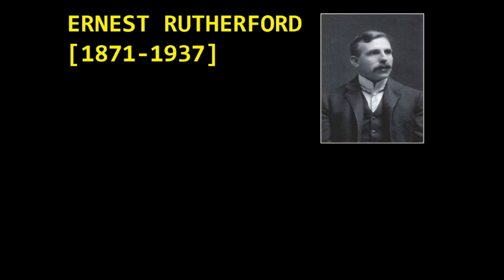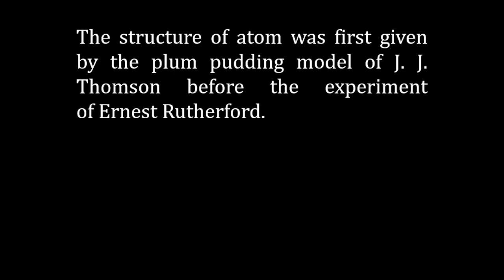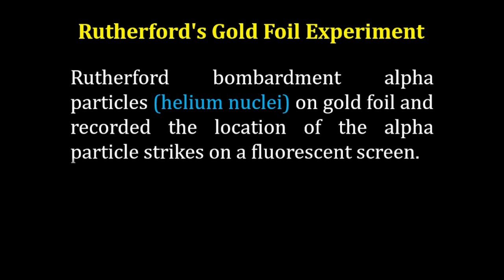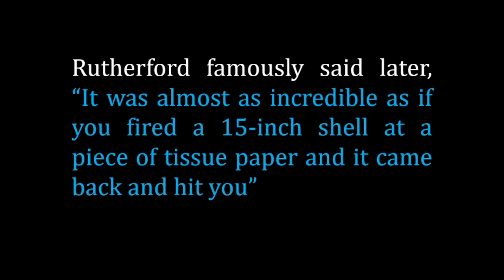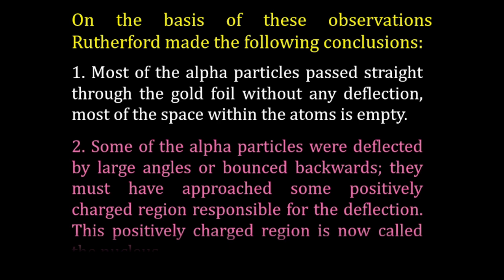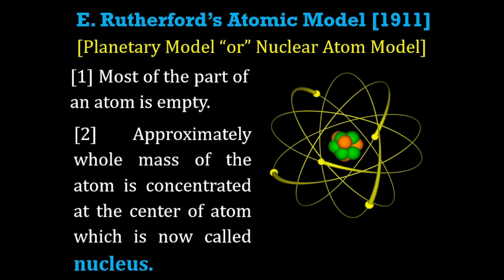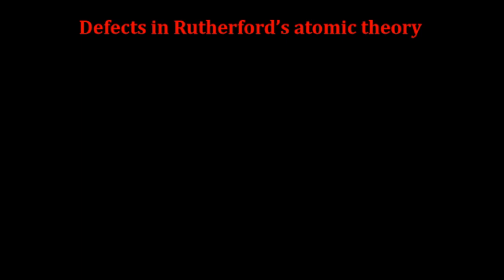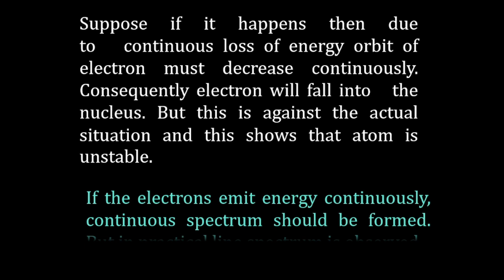ATOMIC THEORY-4 [ERNEST RUTHERFORD]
“Evolution of Atomic Theory” topic is useful for 10th, 11th & 12th slandered students and also useful for undergraduate Chemistry students.  In this lectures series one of the easiest ways to represent simple approach of Evolution of Atomic Theory.
1. DEMOCRITUS [460BC-370BC]
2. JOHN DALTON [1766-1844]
3. JOSEPH JOHN THOMSON [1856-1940]
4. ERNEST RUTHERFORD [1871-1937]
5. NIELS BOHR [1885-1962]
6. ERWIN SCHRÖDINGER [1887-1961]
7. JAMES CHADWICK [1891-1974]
8. WERNER HEISENBERG [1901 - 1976)]